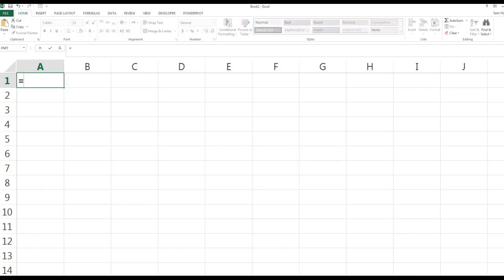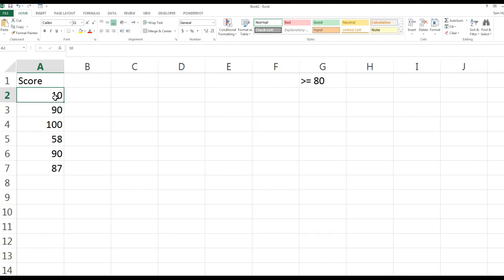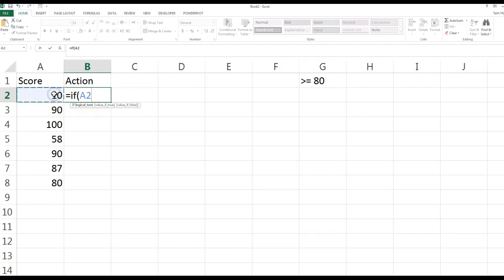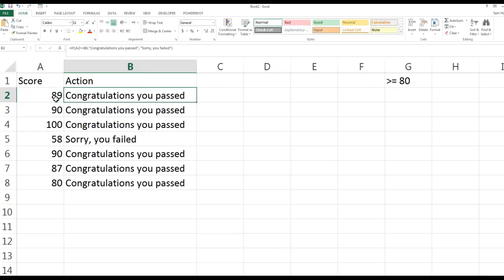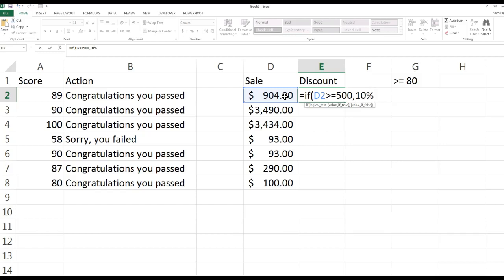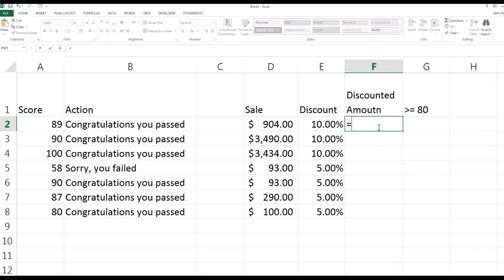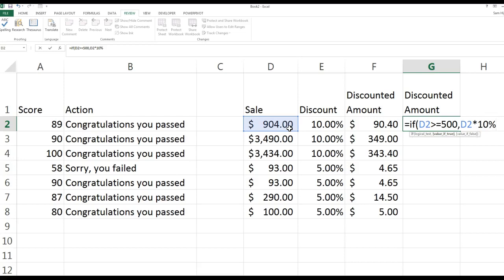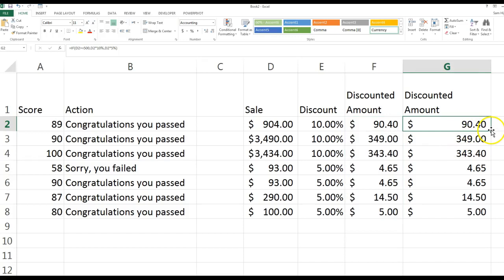If statement in Excel